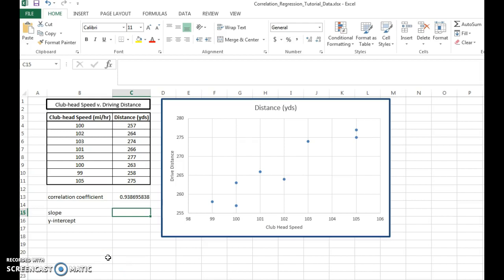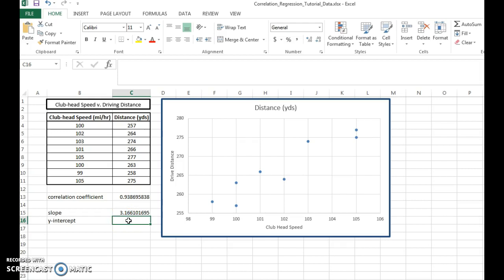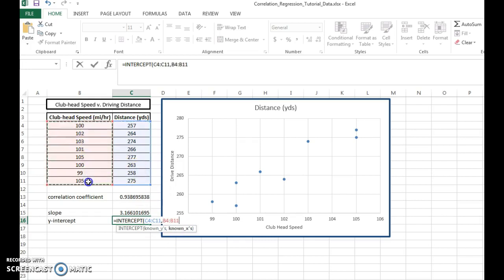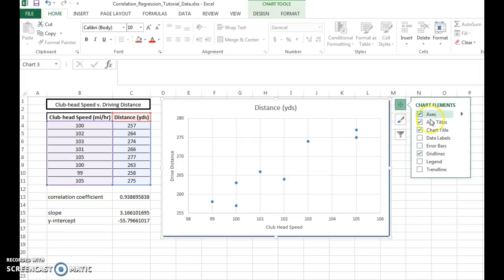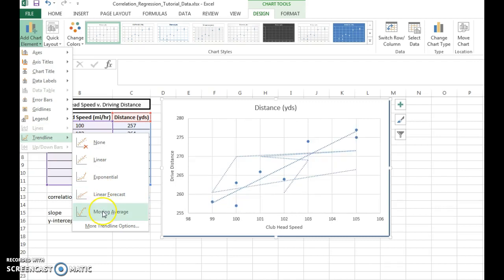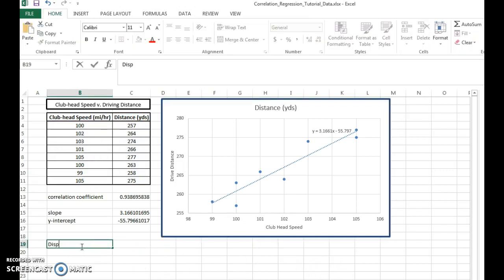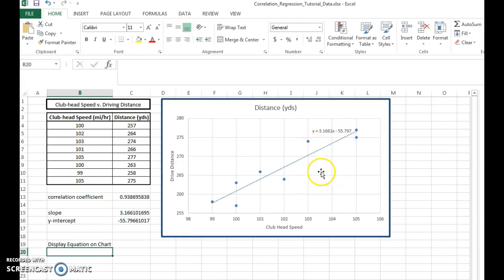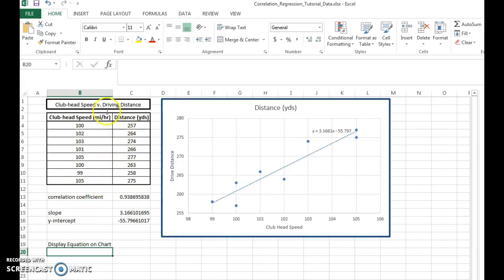Linear Regression in Excel